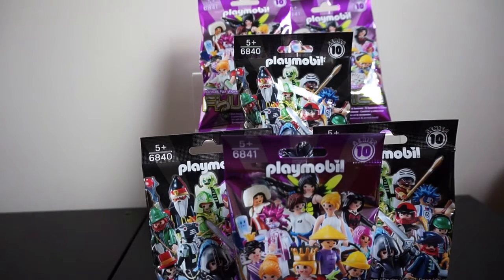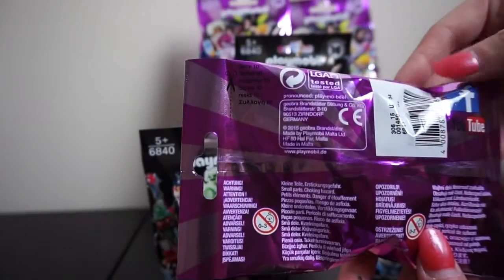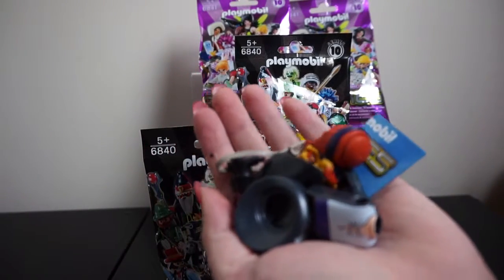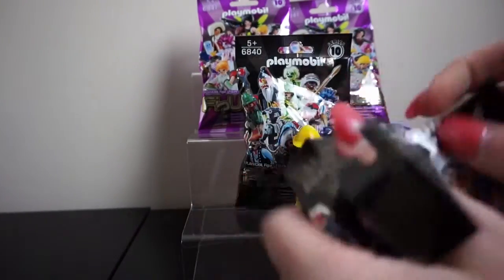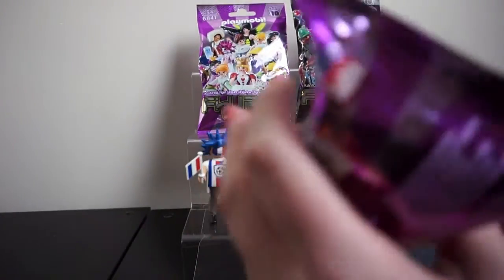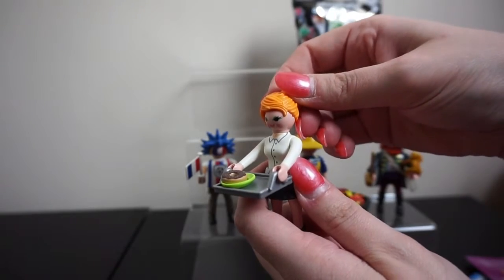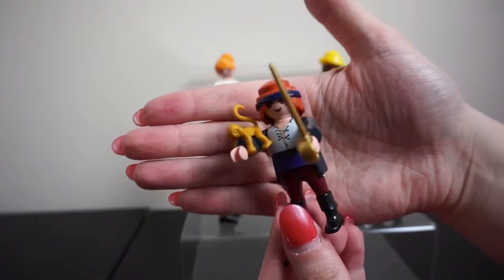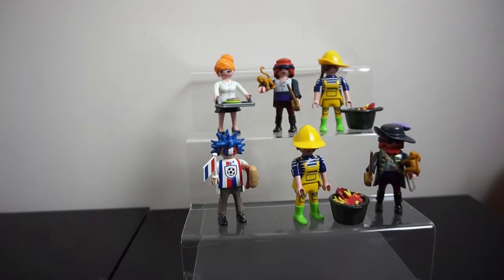Playmobil Series 10 Girls / Boys Figures Blind Bag Opening!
Opening some NEW bags of series 10 playmobil boys and girls characters! Will we get any duplicates?